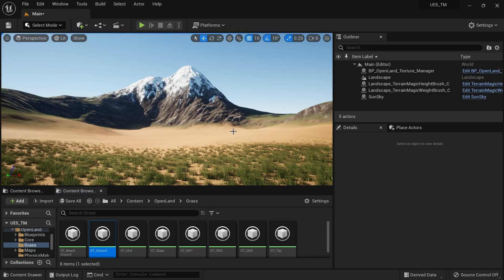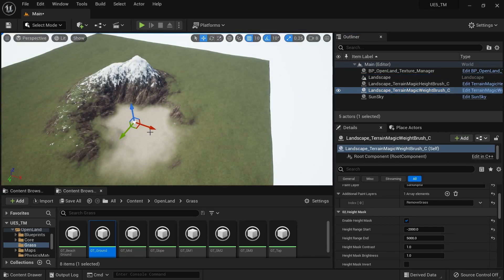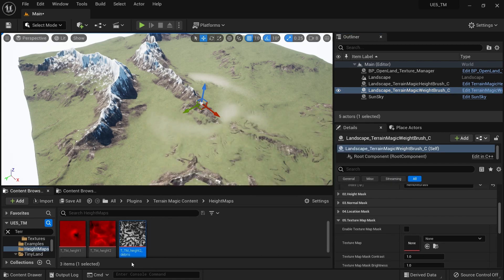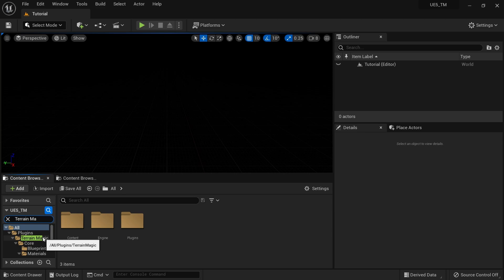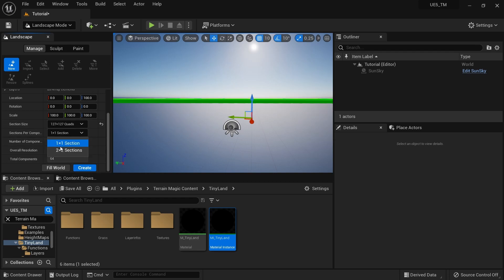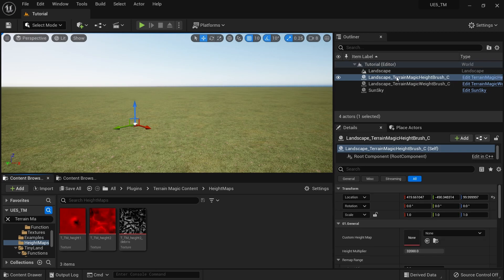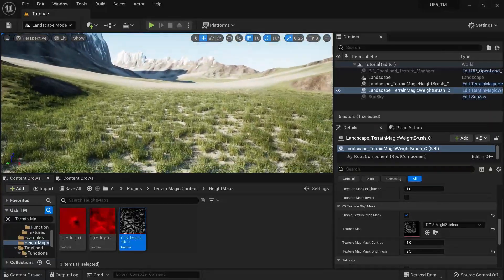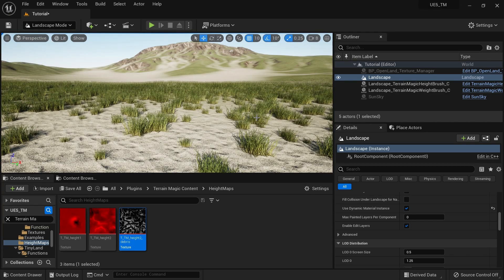TerrainMagic - Supercharging Landscape Creation in Unreal Engine 5 & 4.27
TerrainMagic brings a set of tools that makes it easier to create & modify landscapes in Unreal Engine. It works with your existing landscape & materials but adds extra tools to make things faster & better.

* 00:00 Demo
* 03:19 Initial Setup
* 05:19 Adding Brushes (Height / Weight)
* 06:00 Using the Height Brush
* 08:00 Using the Weight Brush (Procedural Layer Painting)
* 11:40 Show/Hide Grass (With Procedural Setup)
* 14:33 Using Existing Unreal Landscape Tools & Widgets
* 15:43 Faster Feedback Cycle (Using External Height/Weight Maps)
* 17:42 In the End